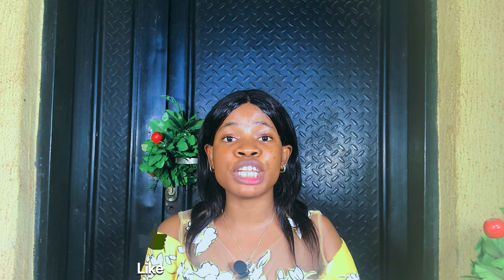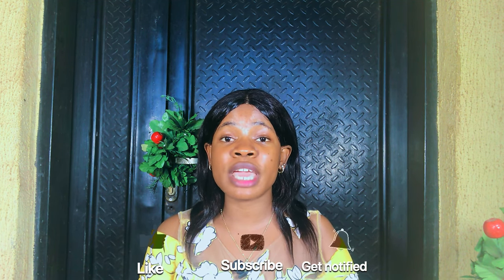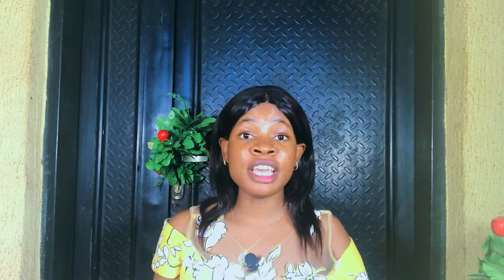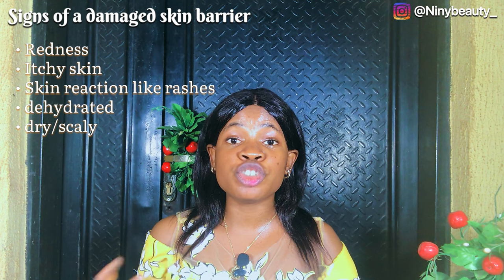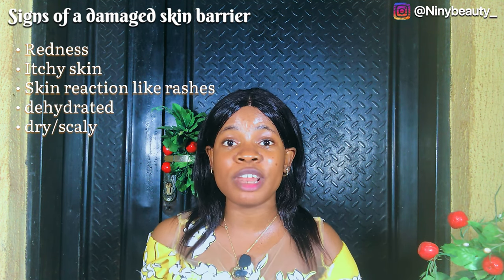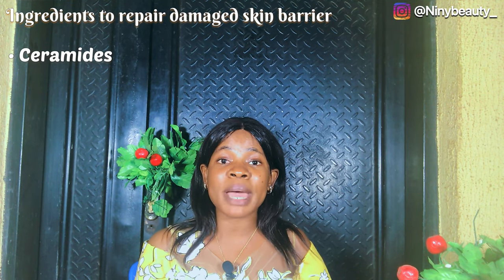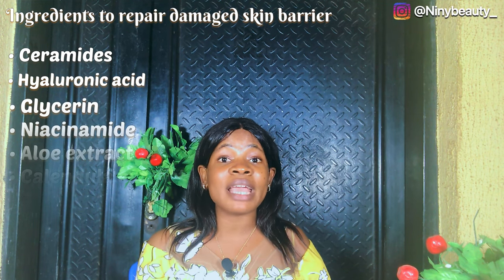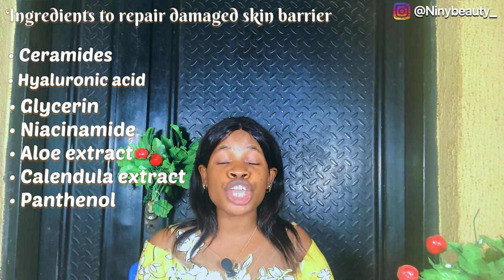*HOW TO REPAIR* DAMAGED SKIN BARRIER | Damaged Skin Barrier Repair + Skincare For Damaged Skin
Hi darlings 🙋🏻‍♀️
In today’s video I will be sharing with y’all *HOW TO REPAIR* DAMAGED SKIN BARRIER* | Damaged Skin Barrier Repair + Skincare For Damaged Skin, And I will be answering some of your questions on: How do you know if skin barrier is damaged?
How long does it take to repair damaged skin barrier?
What happens when your skin barrier is damaged?

PRODUCTS MENTIONED:
Acewell ph balancing bubble free cleanser,
Aveeno skin relief moisture repair,

ACTIVES/INGREDIENTS MENTIONED:
Ceramides,
Glycerin,
Aloe extract,
Calendula extract,
Niacinamide,
Jojoba oil,
Almond oil,
Argan oil,
Sunflower oil,
Rosehip oil,

How to fix damaged skin barrier, Damaged skin barrier acne,
Best skin barrier repair products, What Is skin barrier,
Severely damaged moisture barrier, Skin barrier Repair Cream,
How to repair skin barrier rosacea,